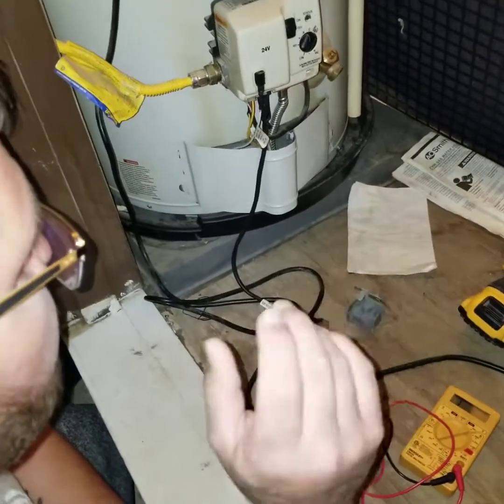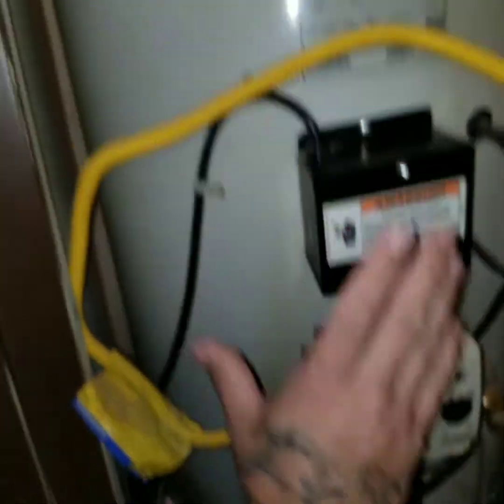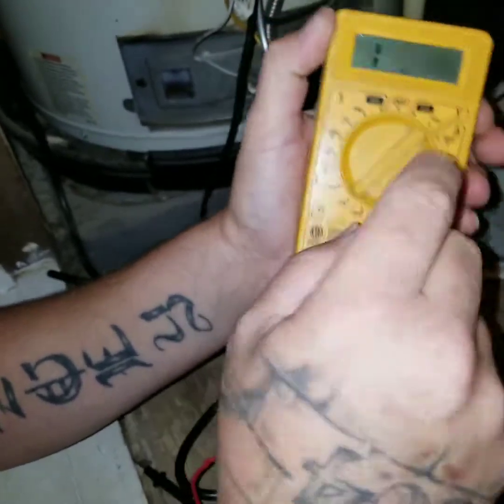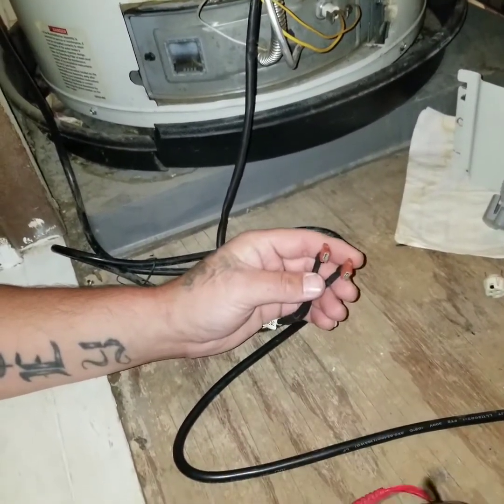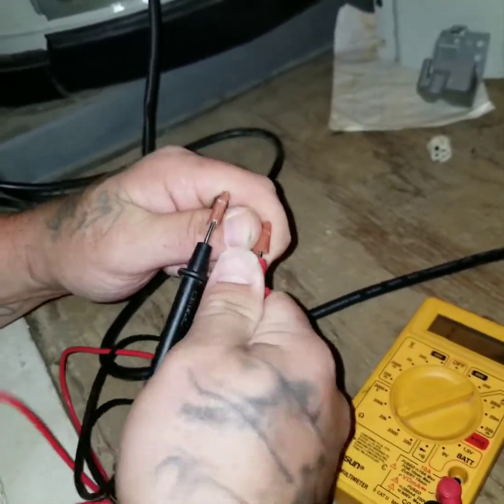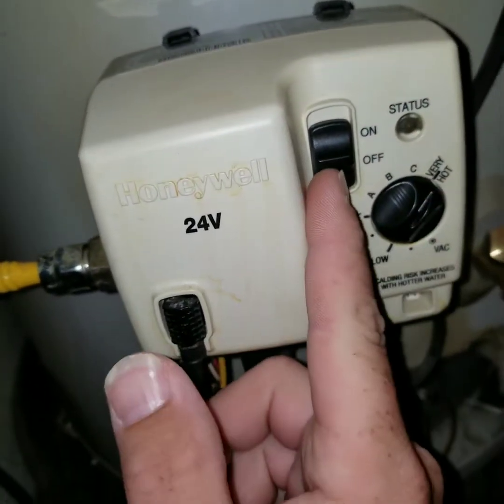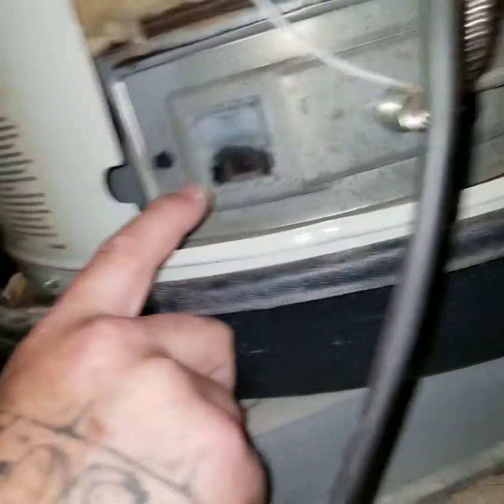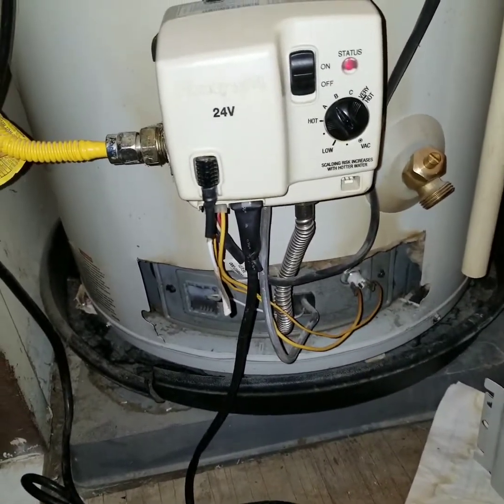Fix Hot Water Tank Vapor Lockout FLAMMABLE VAPOR SENSOR LOCKOUT | HOT WATER TANK (TEMP FIX)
This is a Temporary Fix If Your Hot Water Tank Has The 7 Flash Flammable Vapor Sensor Lockout Code.
1. Check All Your Gas Lines With Soapy Water For Any Leaks.
2. Make Sure You Have Removed ANY & ALL (Paints, Paint Thinner, Gas, Rocket Fuel Ect.)
3.Turn Your Temperature Control Module OFF. Unplug or Turn Main Power Off If You Want To Be 1000% Sure It's Off.
4. Find and Remove Faulty FVS aka The Sniffer and Unhook The 2 Connectors From The Sensor.
5. Hook your Multi-meter up to the same 2 connectors.
6.Turn Multi Meter to 20K.
7. Hook All Power Back Up.
8. Turn Your Temperature Control Knob to LOW OR LIGHT.
9. Turn On The On/Off Switch to The ON Position.
10. LOOK AT YOUR MULTIMETER IF IT HAS A (1) AND NOT A BUNCH OF NUMBERS LIKE I EXPLAINED IN VIDEO THEN SWITCH THE MULTI METER PRONGS AND WIRES FROM SENSOR CABLE OPPOSITE TO WHAT THEY ARE NOW. -
11. If Your Unit Is Not Making The Clicking Noise As if It's About To Lite Then Turn Off Switch, Wait 5 minutes, Turn Back ON.
12. Turn Temperature Control Knobs From Very Hot Back To The Low/Light Setting Wait a Few Seconds And It Will Light.
13. Read Up On You Water Temps, if your Not Sure Don't Go Higher Than The Hot Setting.
14. I Don't Recommend Leaving Like This All Night, Take Your Shower And Turn Back Off When Your Done.

For Me, I've Had it Hooked Up For About 3 Days Stright, I've been Monitoring it and it's doing fine. The one Technician I called said they bypass them on newer homes. I Don't recommend but we will see what the new one does. I'll post a new Video When I hook Up New Sensor..